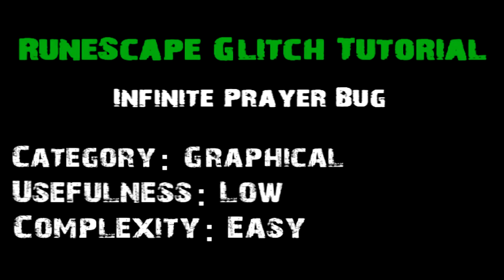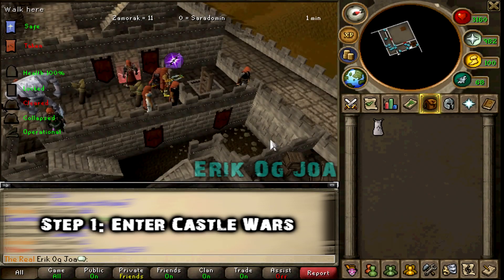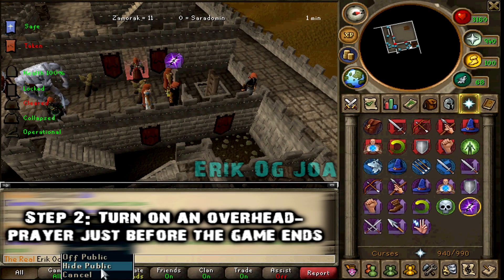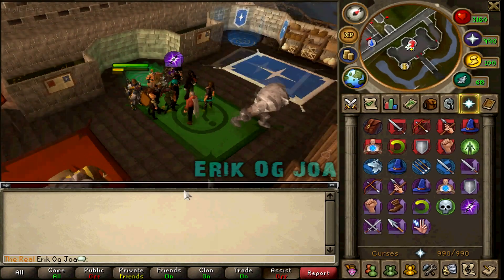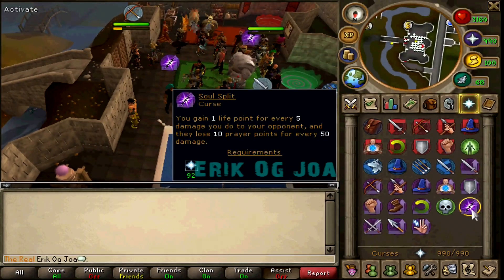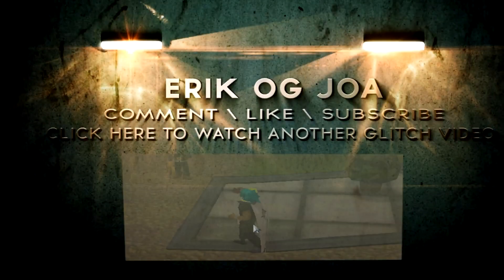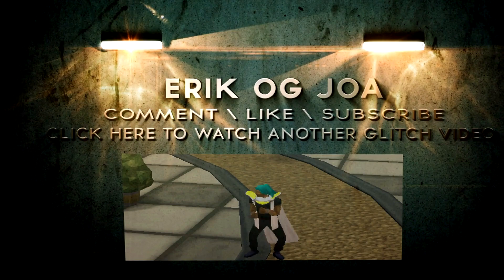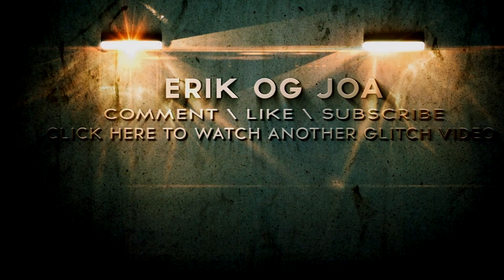RuneScape Glitch Tutorial - Infinite Prayer Bug - ft. ZomoorMMO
Showing you how to perform a graphical infinite prayer bug.

More glitches from the Evolution Of Combat will be uploaded later.

~ Erik

Song name: Lost Autumn - A Letter To Emily